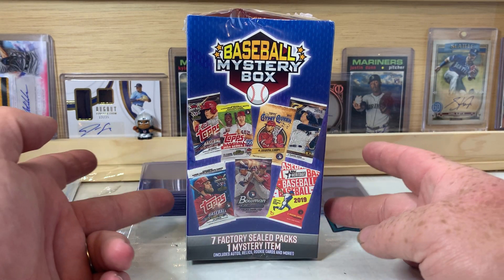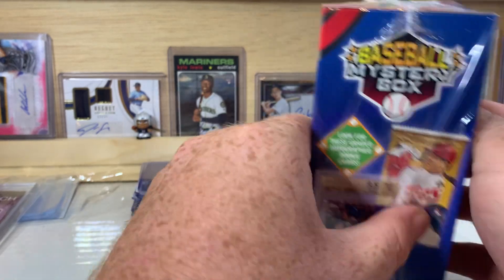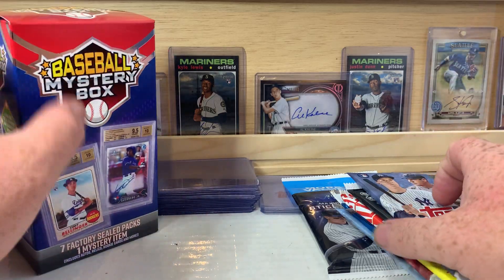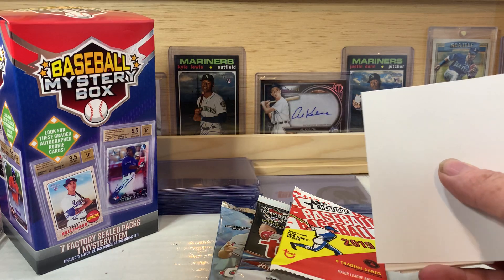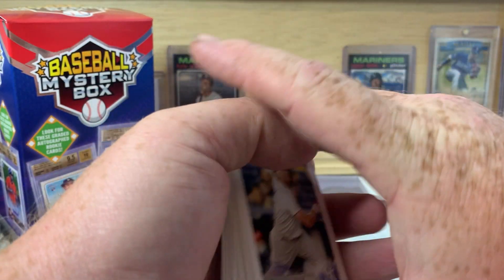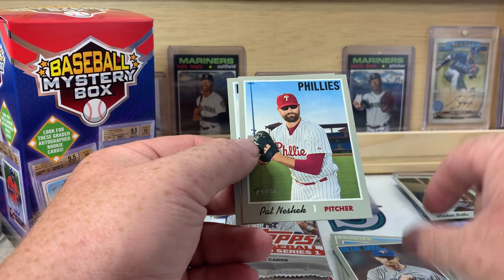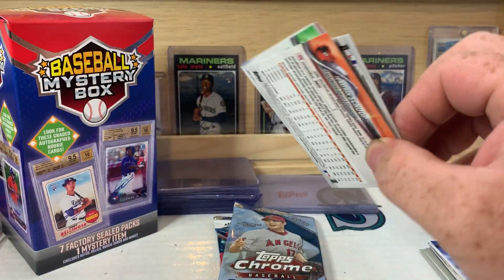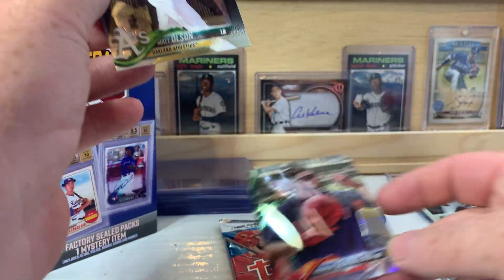MYSTERY BOX! NICE PACK LINEUP!!!